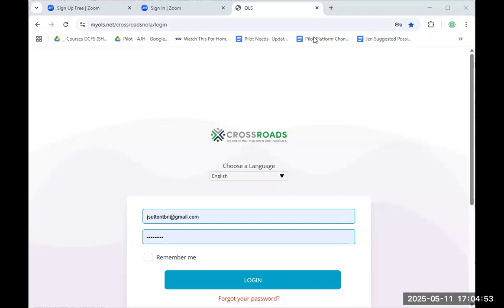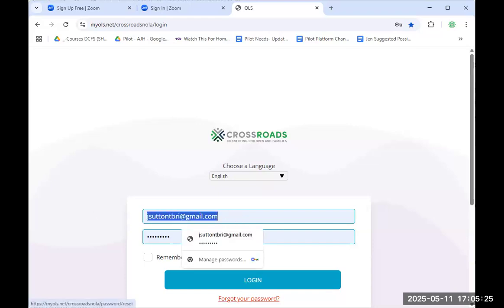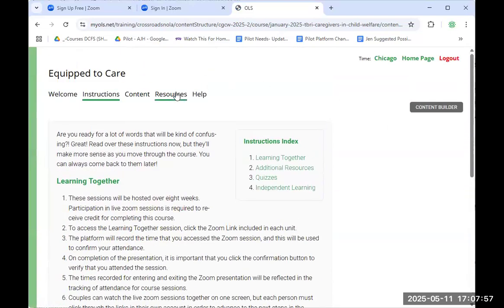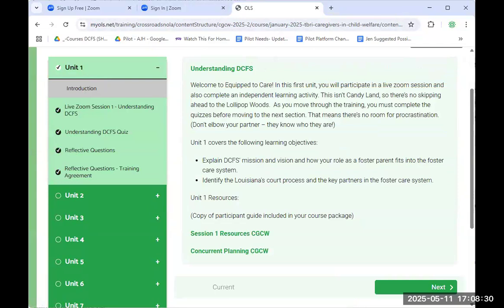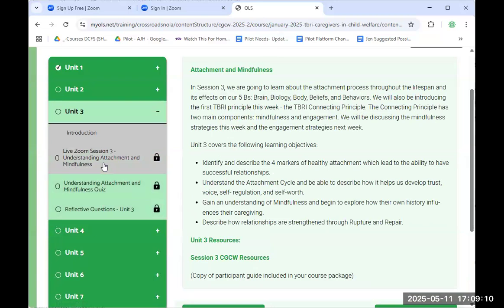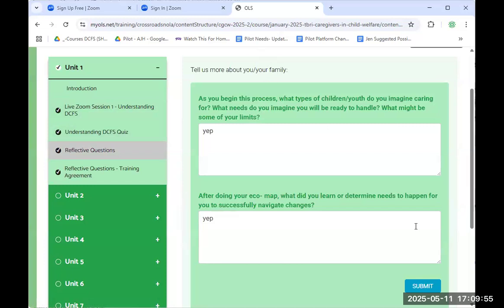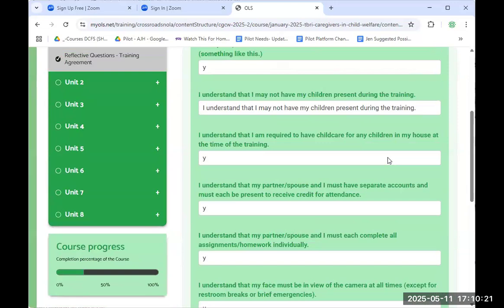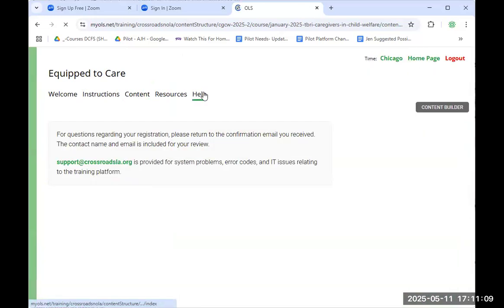"Equipped to Care" Platform How-To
Having trouble navigating the MYOLS Platform for "Equipped to Care?" This video has all the information you need!